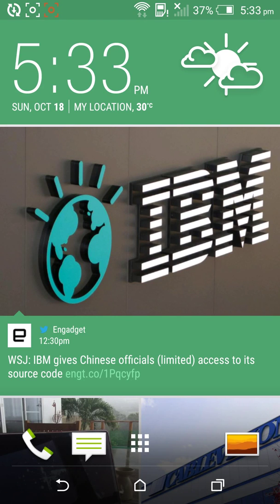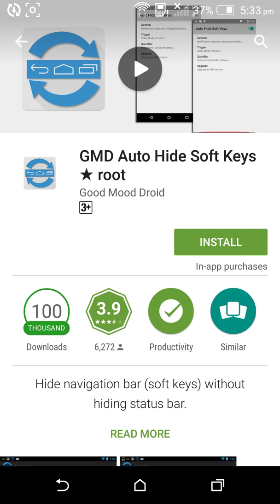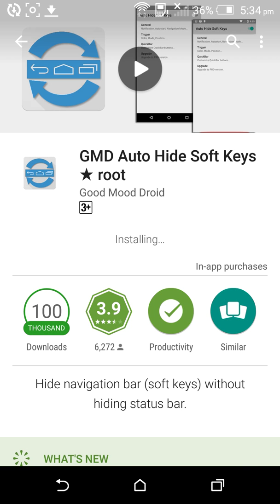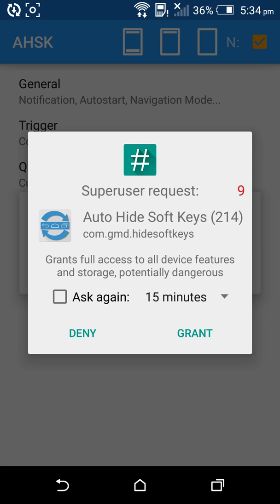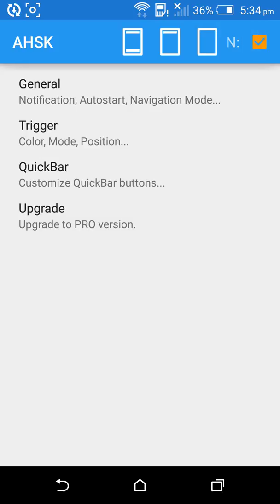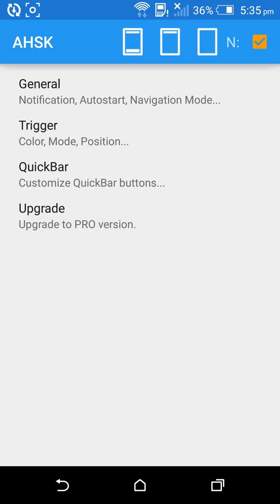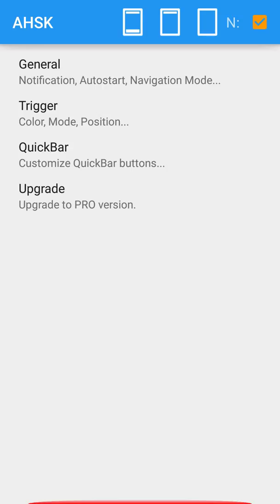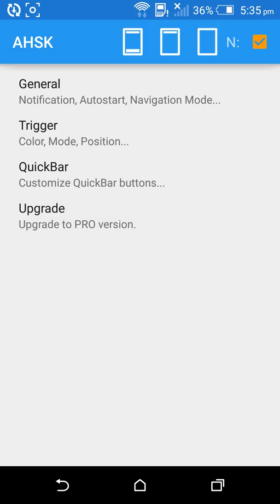How to hide soft keys in any android REQUIRES ROOT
In this video you will be guided how to hide soft keys in android as it decreases the screen size but unfortunately this requires root. So this will only work if your phone has root access.